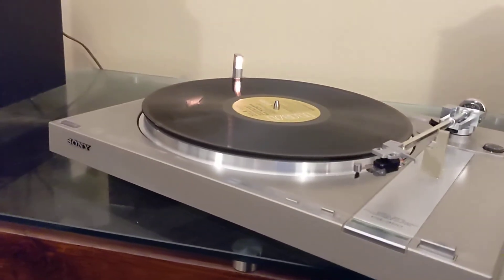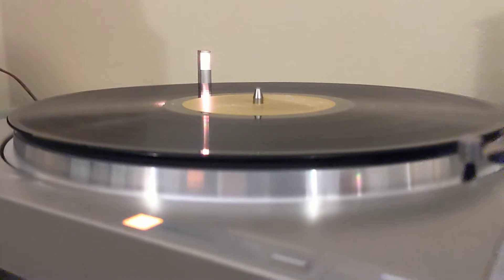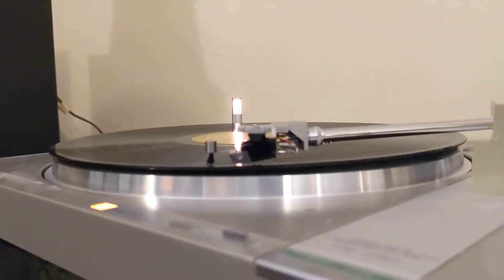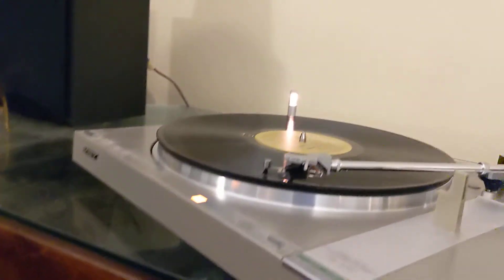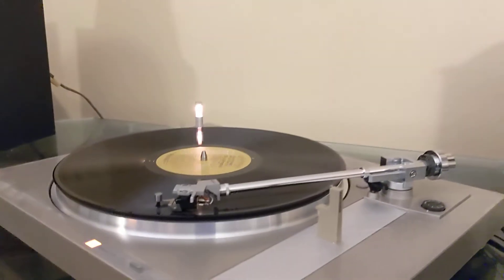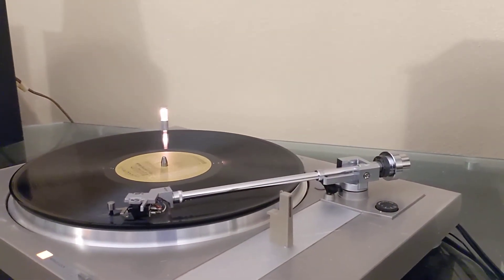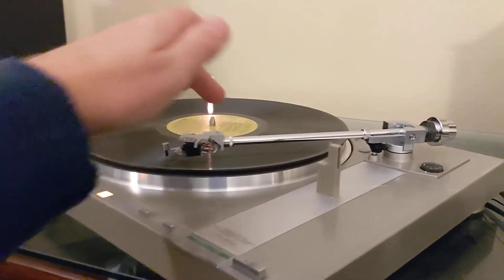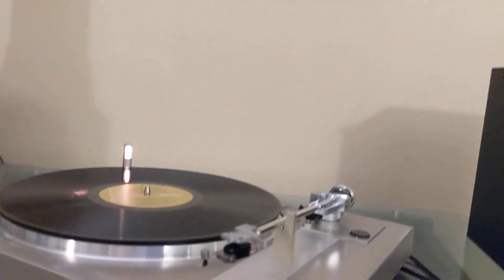Sony PS-350 Direct Drive Fully Automatic Turntable Record Player Parts or repair